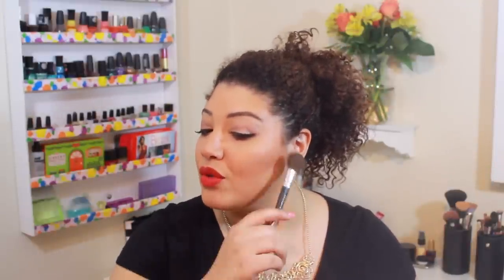Hourglass Ambient Lighting Bronzer Review & Demo | BeautyThroughBri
Hey Lovies! I picked up this bronzer on a whim and I am so happy I did! Let me know your thoughts on it if you get to try it out.

BeautyThruBri

What I Am Wearing:
Makeup Forever Step 1 Skin Equalizer in Smoothing Primer
Milani Powder Blush in Tea Rose
Stila Stay All Waterproof Liquid Eye Liner in Dark Brown
Eyelure Lashes in 80 Lengthening
ABH Brow Wiz
Milani Statement Matte Lipstick in Matte Passion